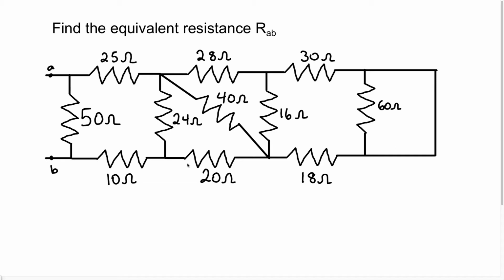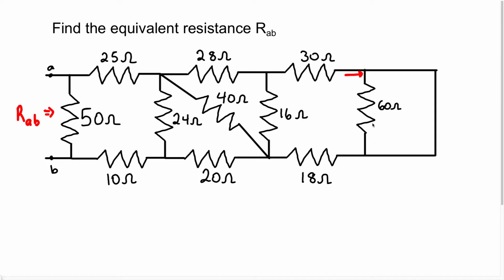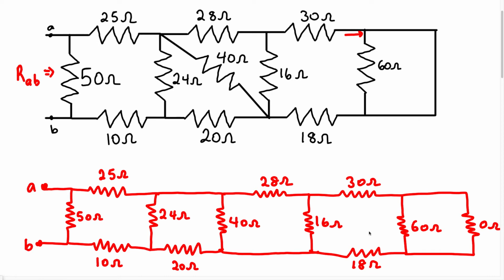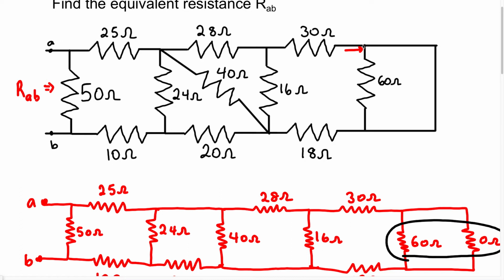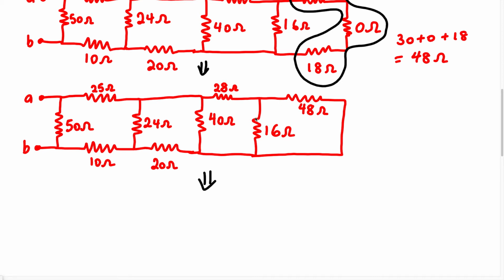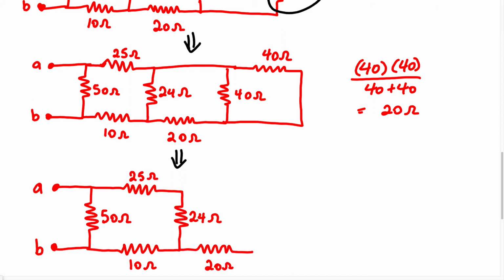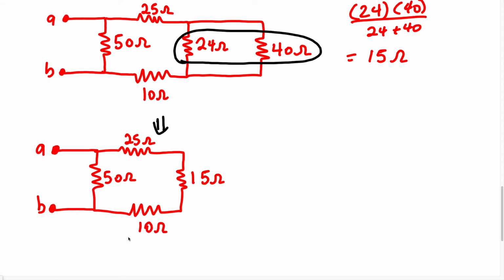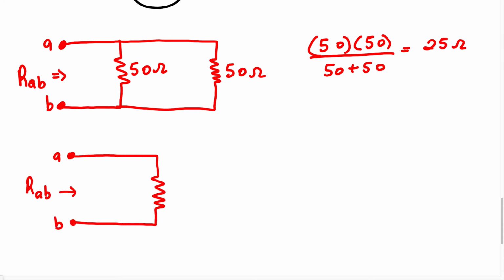Series Parallel Resistors Part 3